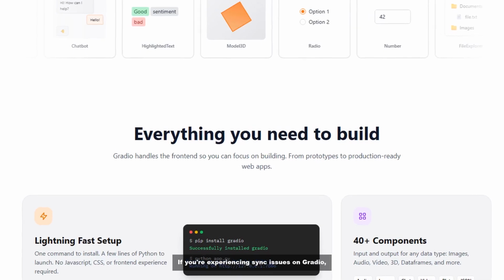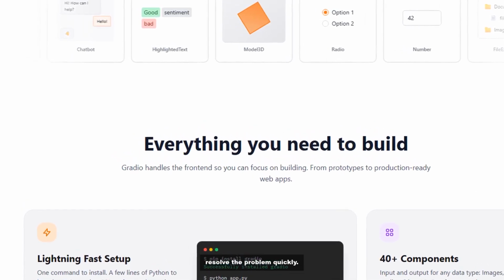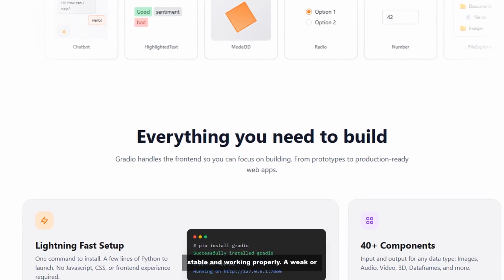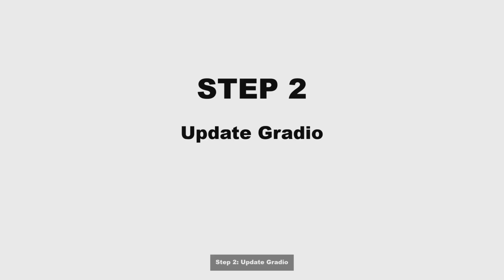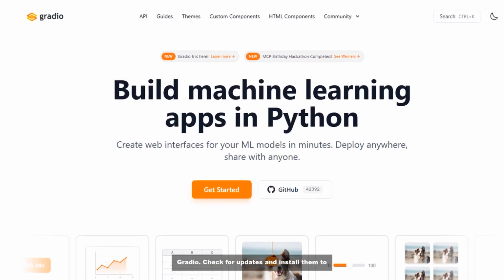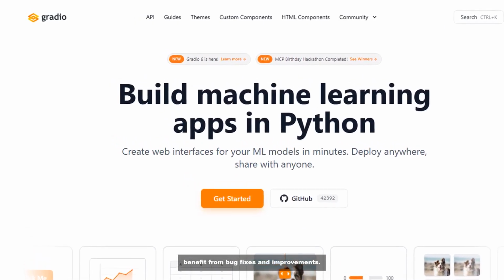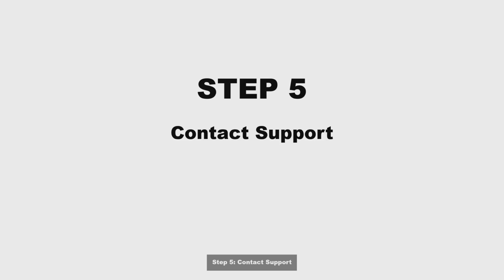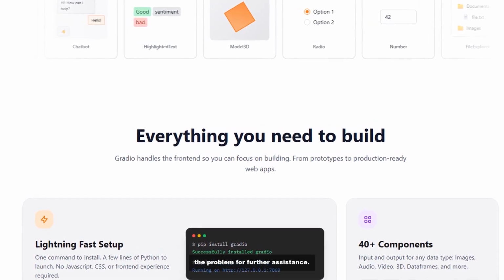How To Resolve Sync Issues On Gradio 2026 (QUICK STEPS)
In this video, we will show you how to resolve sync issues on Gradio 2026 with quick steps. If you're experiencing delays or mismatches in audio and video, this guide will help you troubleshoot effectively.